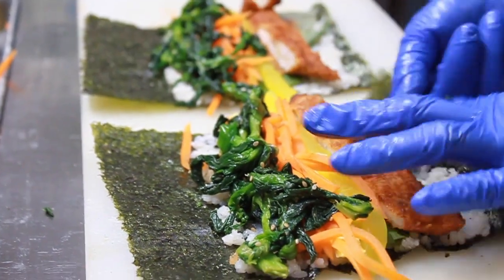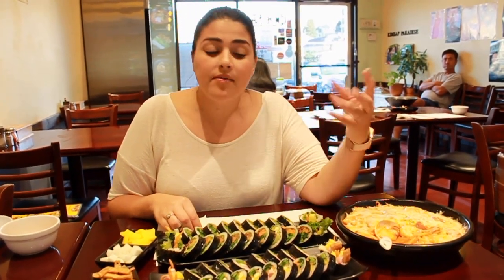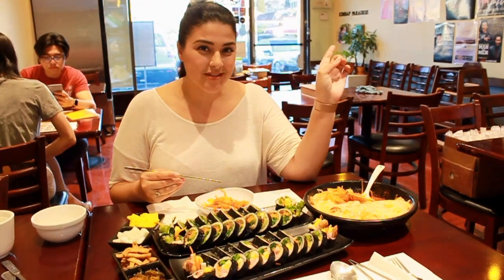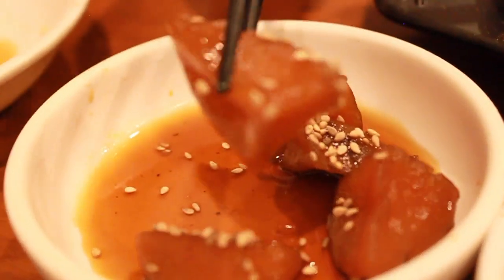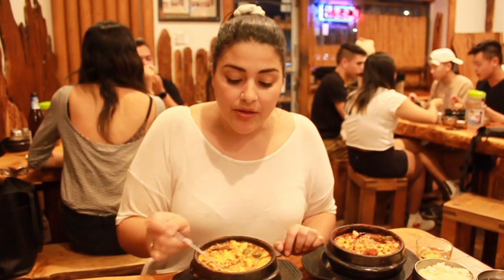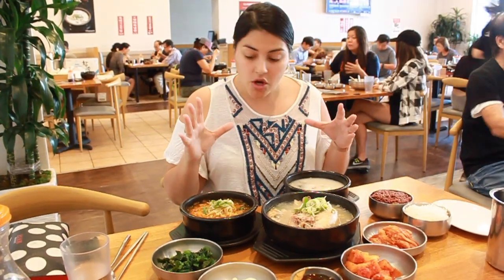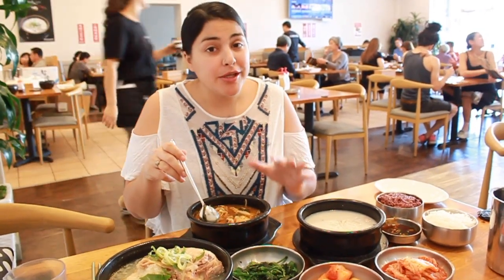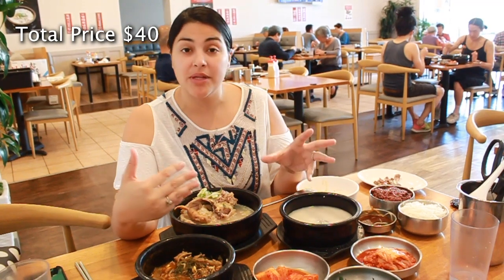Korean Food Tour of Los Angeles! Kimbap, rice cakes, and soup FEAST!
Welcome to Episode 3 of Noshing with Nikki: Korean food! Take a Korean food tour of Koreatown Los Angeles.

Kimbap Paradise: 401 S Vermont Ave, Ste 3, Los Angeles, Ca

Beverly Soon Tofu Restaurant: 2717 W Olympic Blvd, Ste 108, Los Angeles, Ca

Haemaru: 3498 W 8th, Los Angeles, Ca